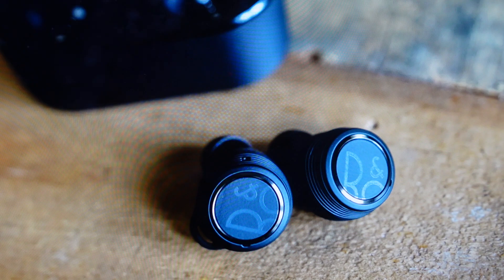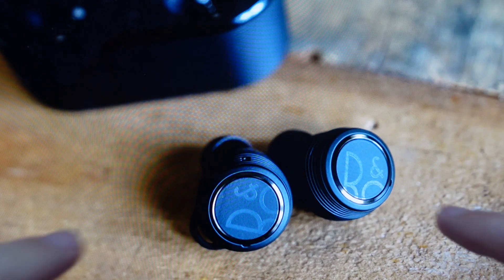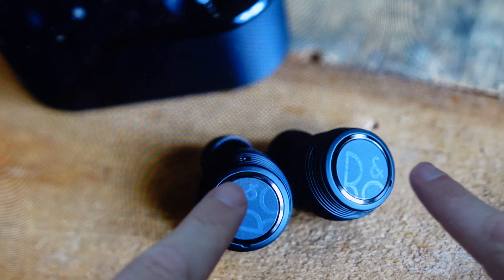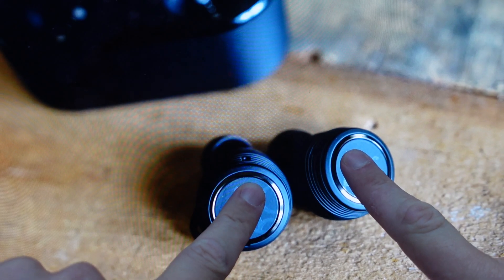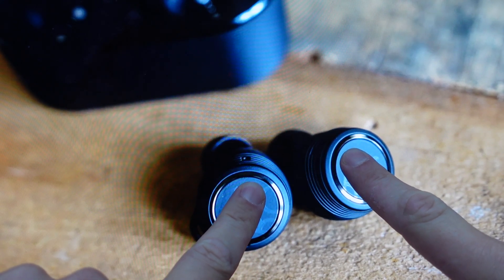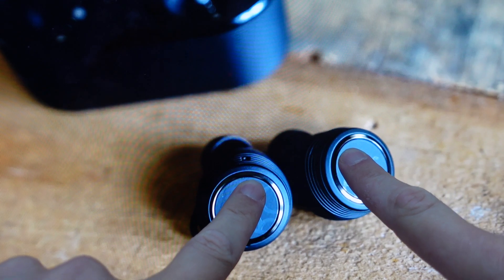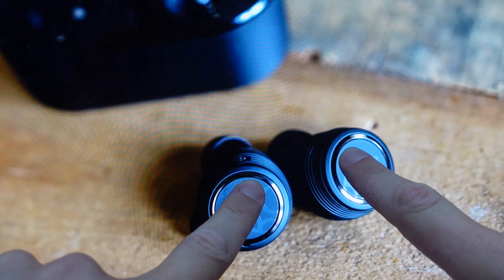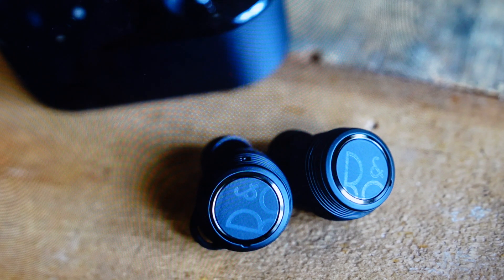Hard Reset B&O BEOPLAY E8 SPORT Earbuds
How to hard factory reset the bluetooth on Bang & Olufsen / B&O BEOPLAY E8 SPORT Bluetooth Earbud earphones/headphones if they are not connecting or not pairing or there is only sound out of the left ear or the right ear not working or you need to troubleshoot other problems, a hard reset to factory default settings can fix a lot of issues. Found in the Bang & Olufsen / B&O BEOPLAY E8 SPORT Earbuds user manual.